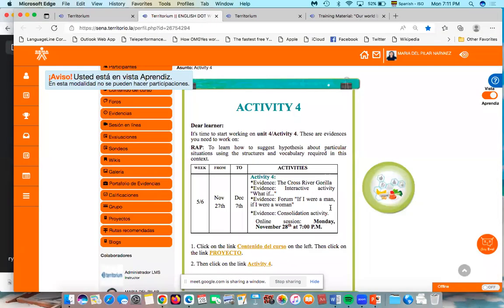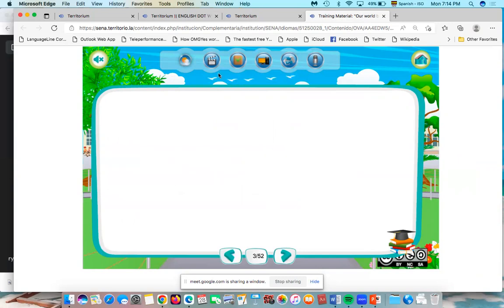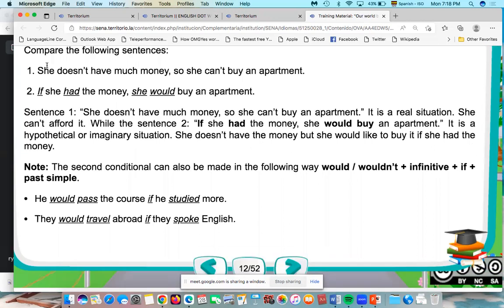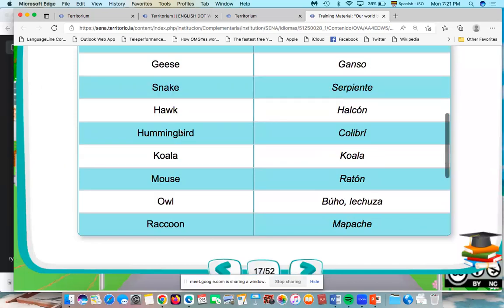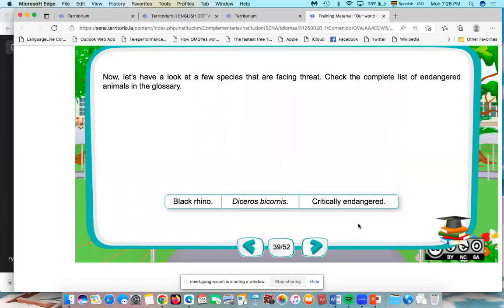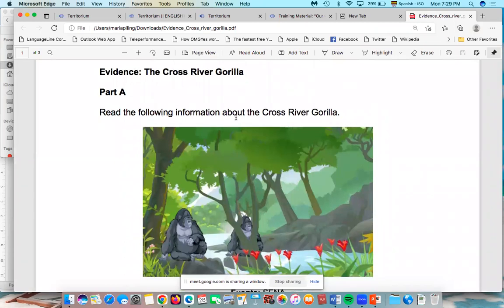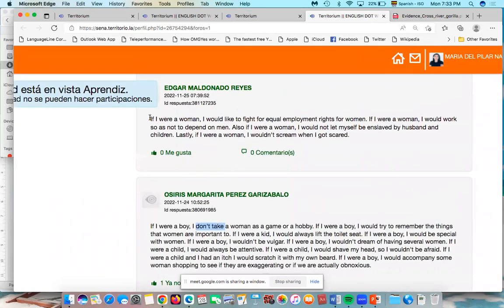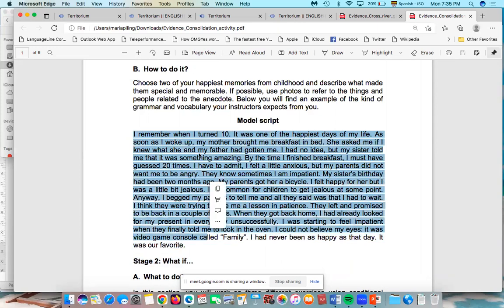Level 5 English Dot Works 5 : Act 4 - Our world by 2050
Online session: Activity 4
Recorded on November 28th

We had the online session today. Thanks to the people who attended the session and the ones who are watching this video now.